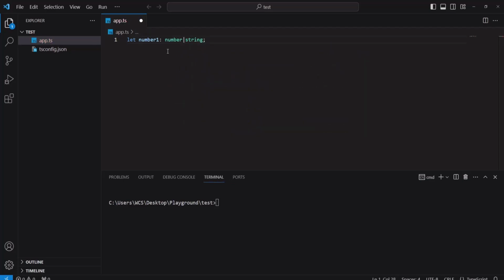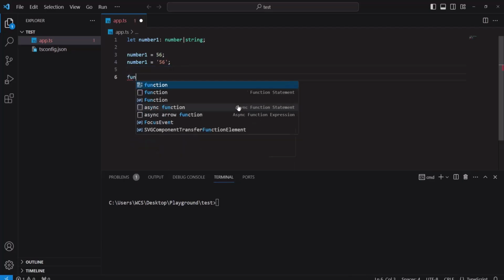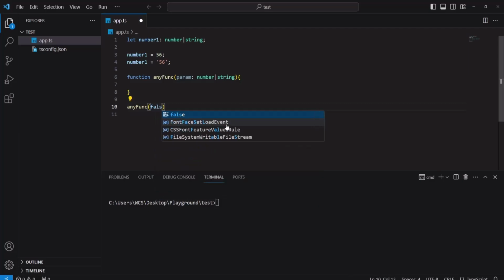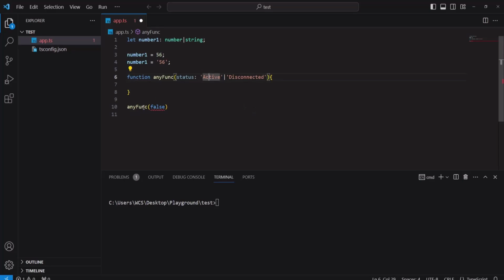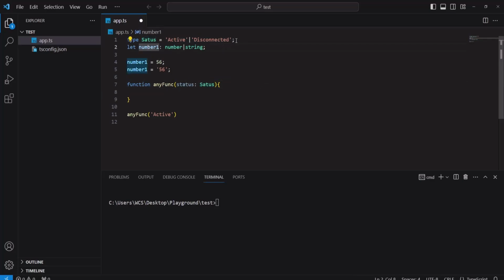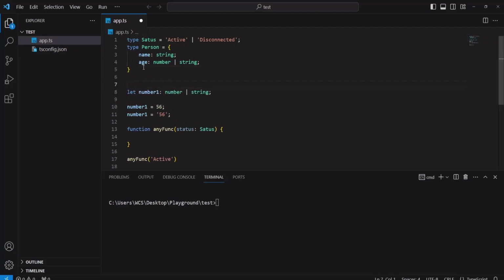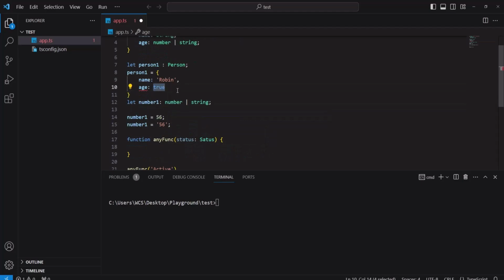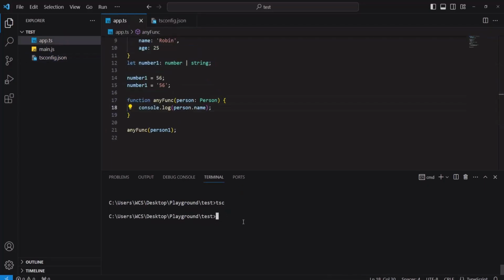Union Operator and Custom Literal Types | Typescript Zero to Hero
Learn how to use union (OR) operator in Typescript, also learn how to create your own custom literal types in Typescript.